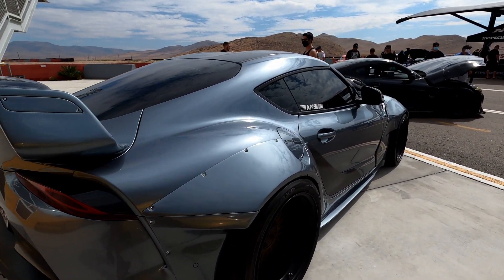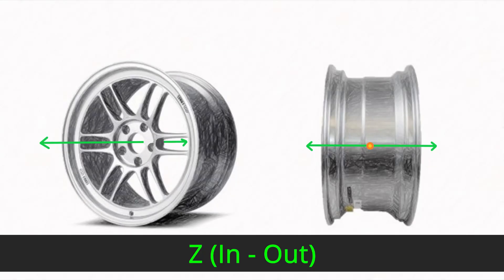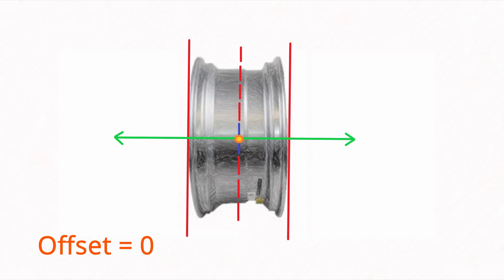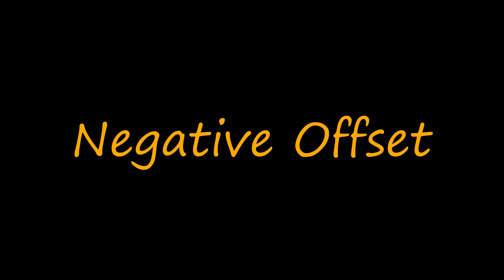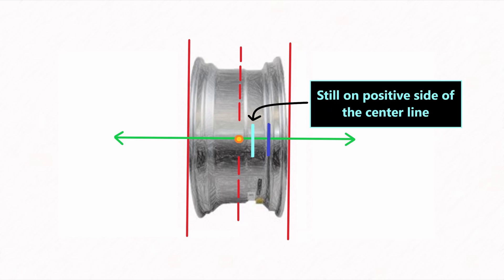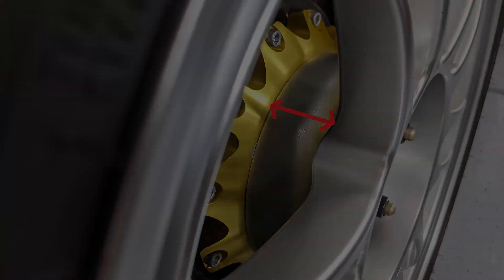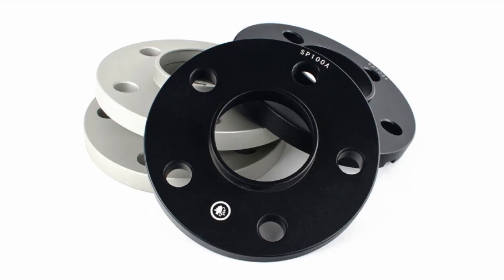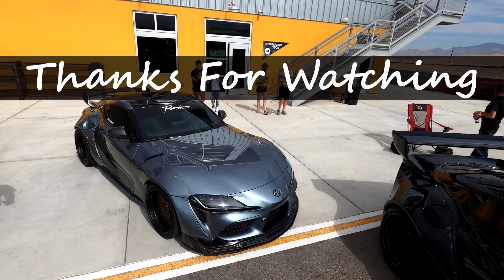Wheel Offset - How is it Measured? Calculating Wheel Fitment on Project Cars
In this video I show how wheel offset is measured and the basics on how you can adjust your fitment.

Music info
Intro